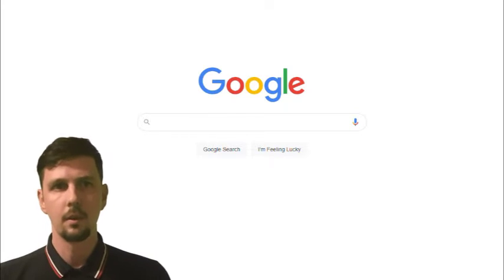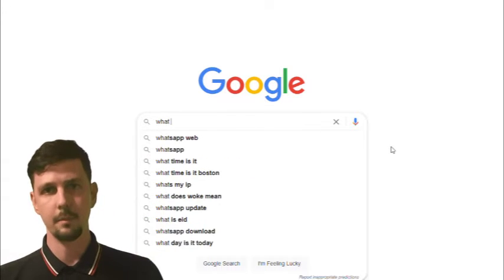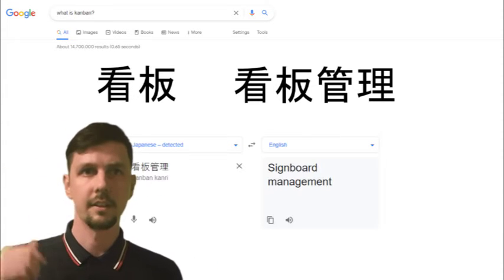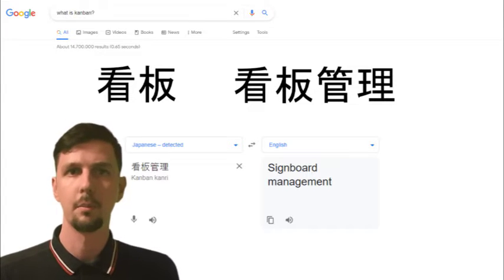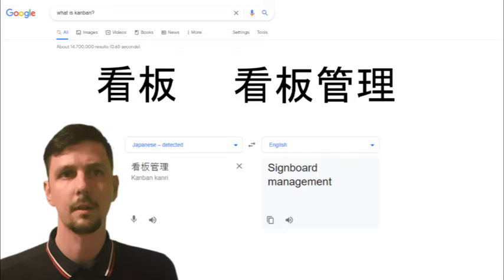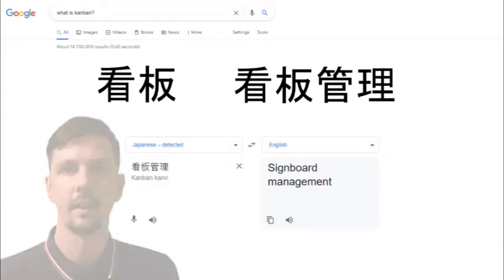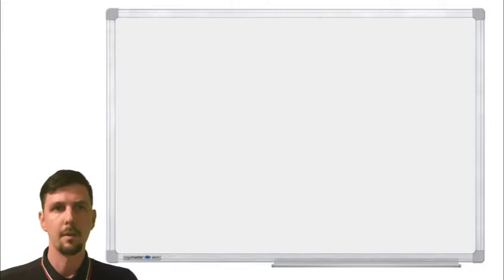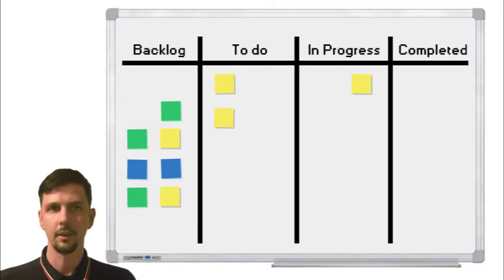The Kanban Board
A brief overvue on the Kanban Board and how it is used in the work place.

For feedback on this video, please give a rating of 1-5 for each category (1 - Needs Improvement, 5 - Impressive) in the comment section below using the following format.
Content:
Delivery:
Time Management:
Accuracy of content:
Visuals:
Audio:
Enjoyment:
Relevance: